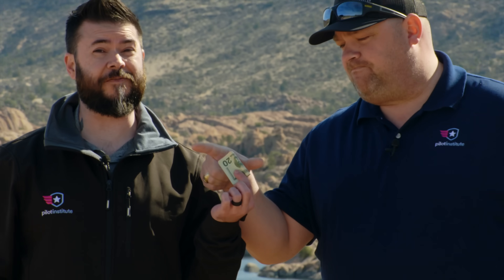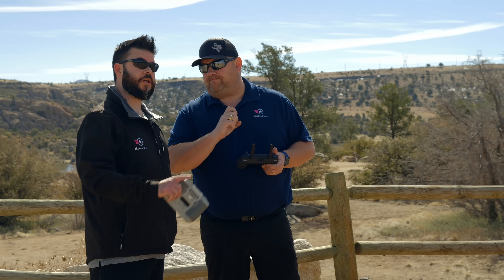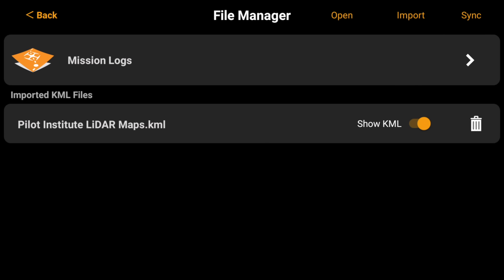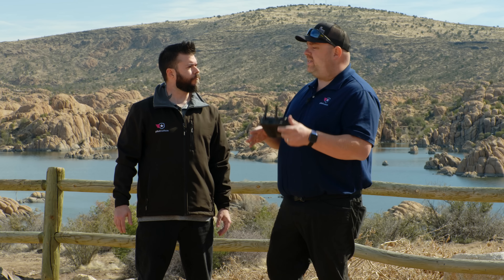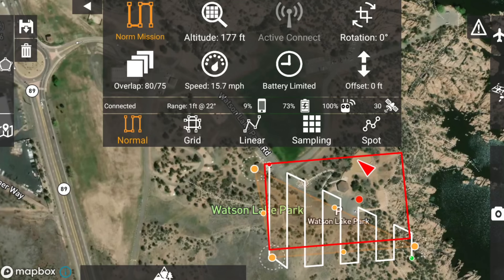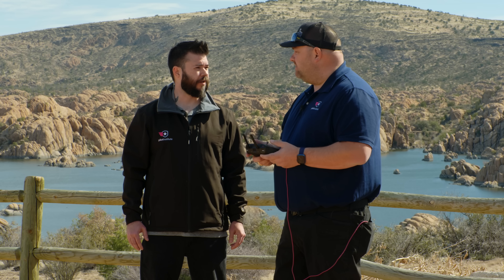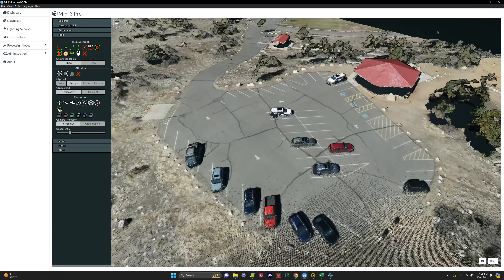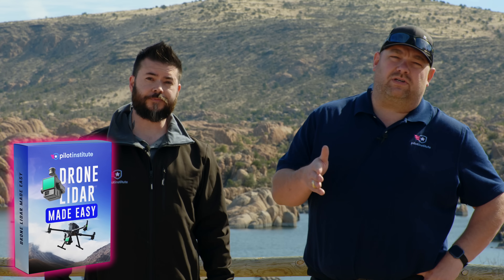Map for Free with a DJI Mini 3 Pro!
Jared shows how you can make a quality map with a drone. All without spending a single dollar!

00:00 Introduction
00:27 Getting Started With Mapping
03:22 Planning the Mission
06:23 Ready to Fly
09:20 Processing
11:48 Viewing the Map